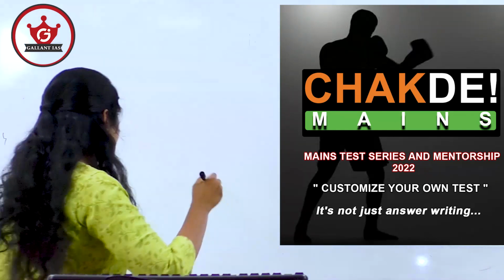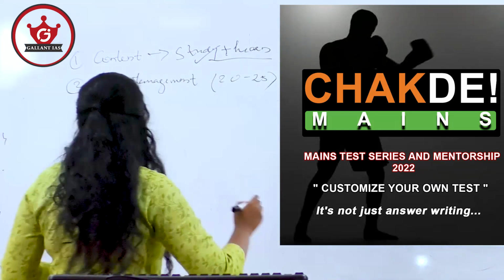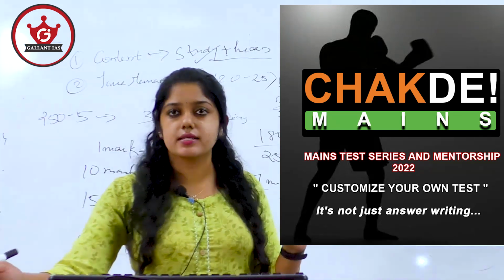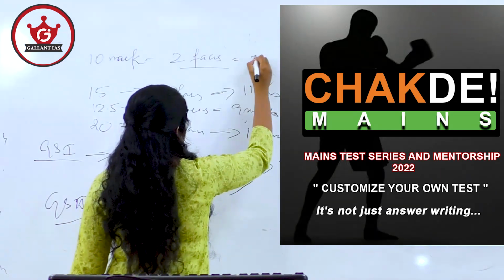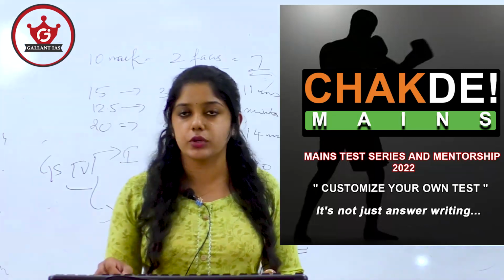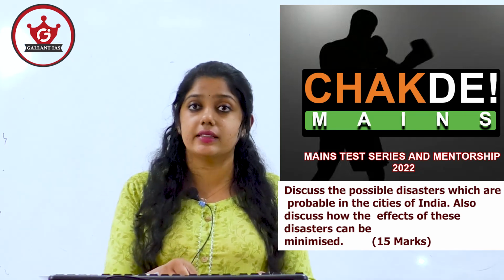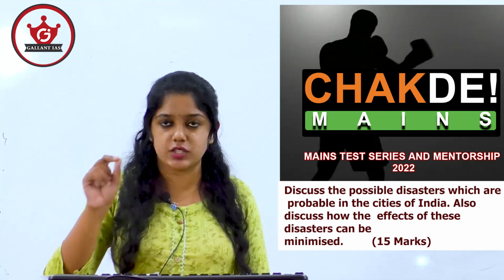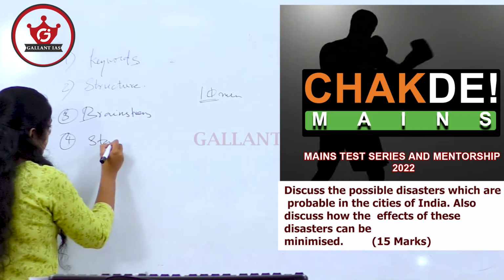Fundamentals of GS answer writing | Chak de Mains- Mains answer writing program | Gallant IAS